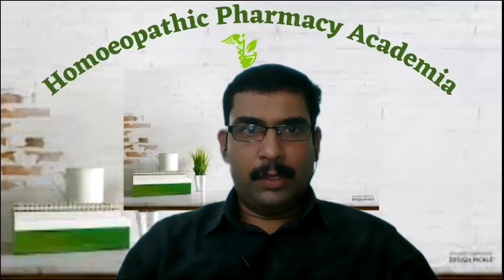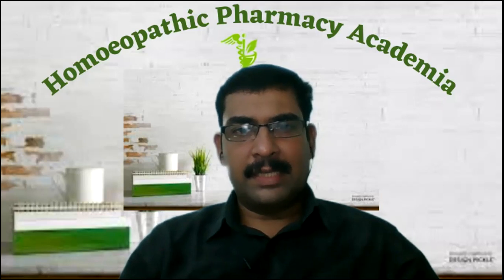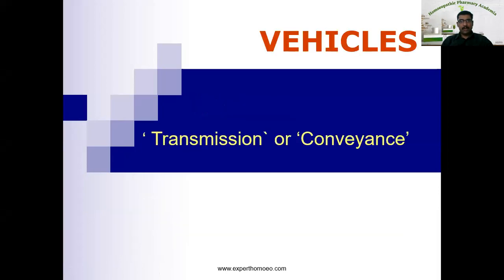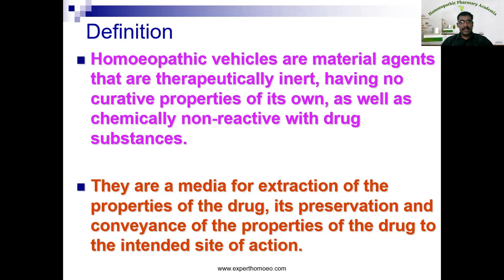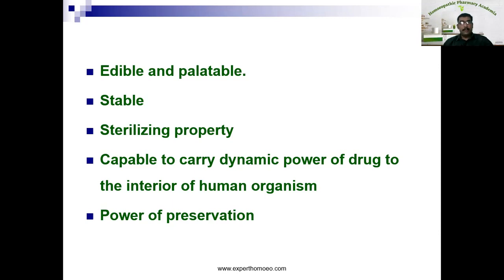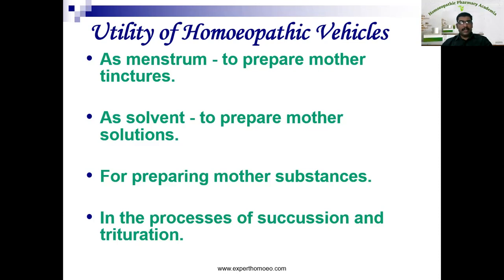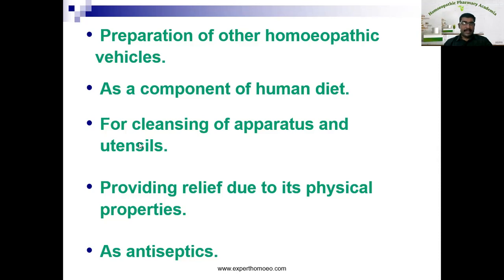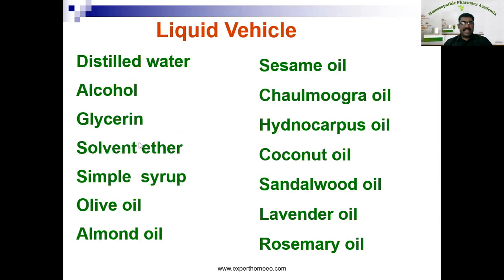Vehicles used in Homoeopathic Pharmacy - An Introduction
In this video, Dr.A.B.Ram Jyothis, is explaining about definition of vehicle, properties of an ideal vehicle, utilities of homoeopathic vehicle and classification of vehicle based on physical properties and utility.